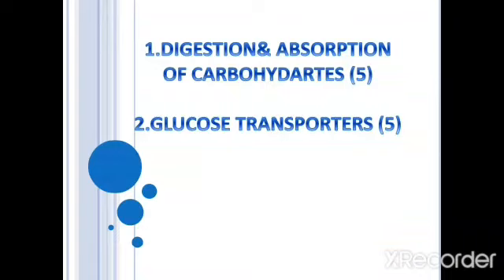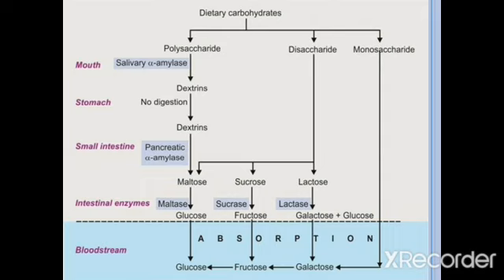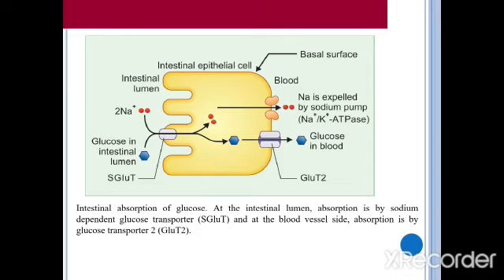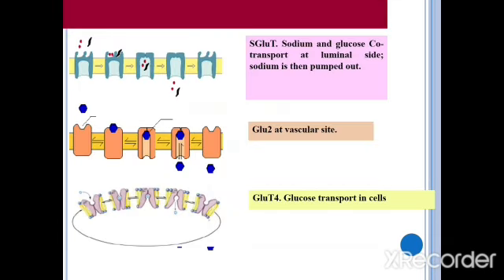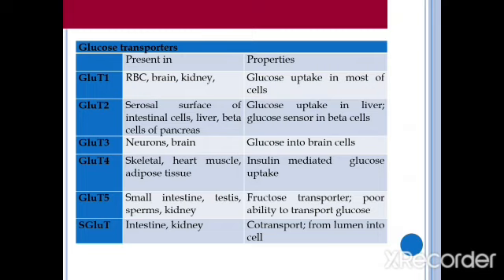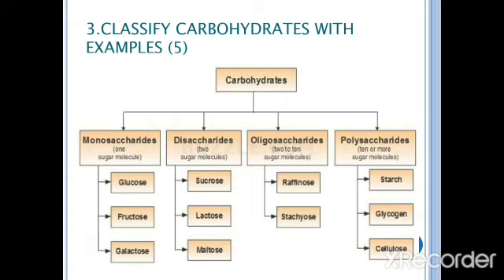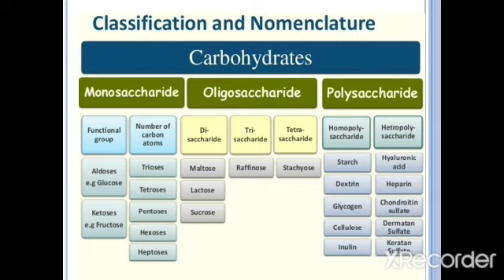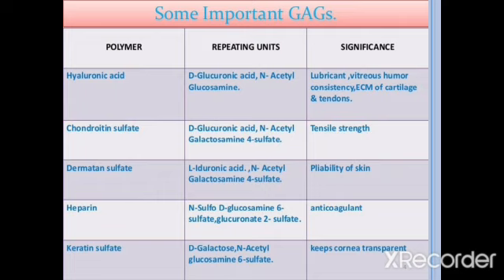Revision- carbohydrate chemistry, Digestion and absorption of carbohydrates